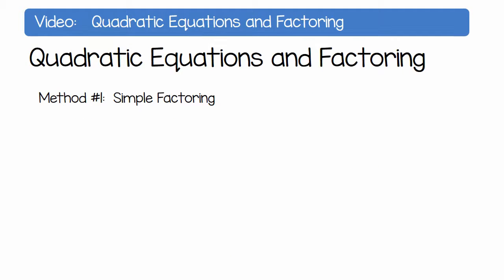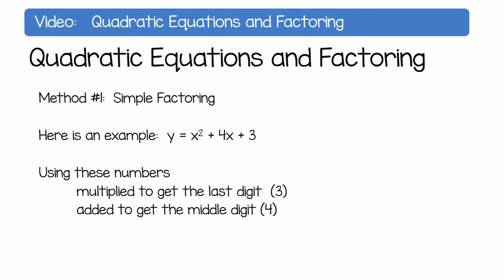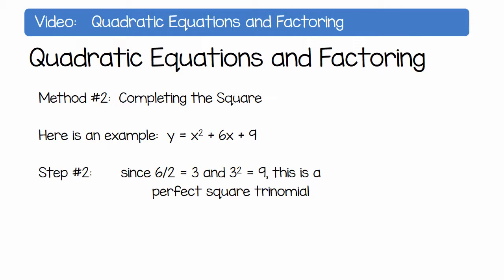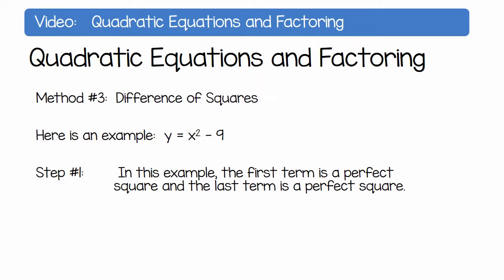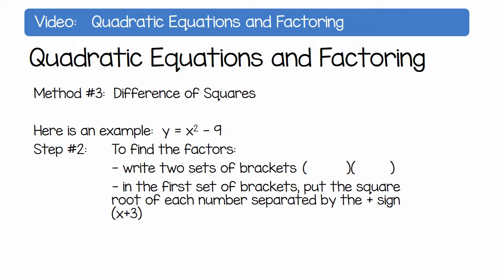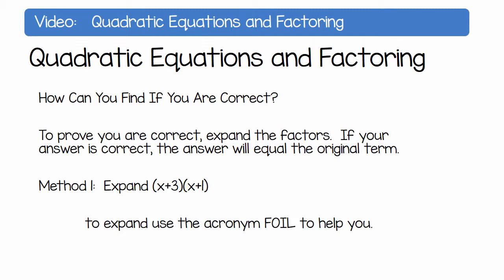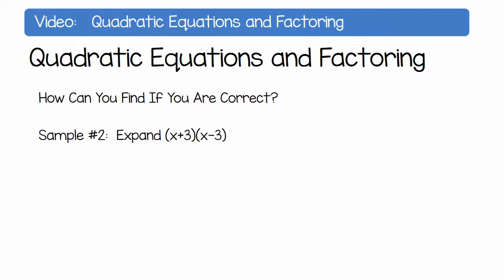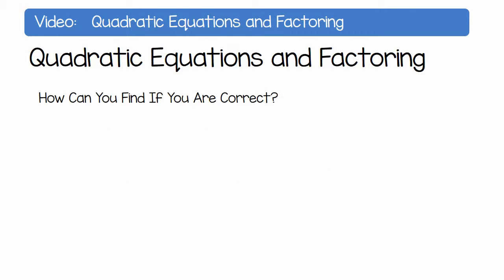Factoring and Expanding